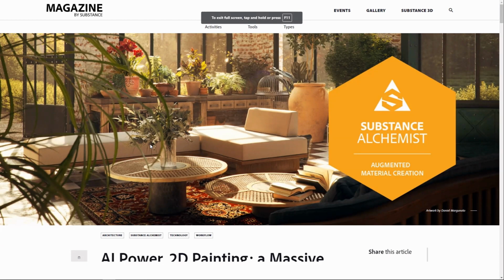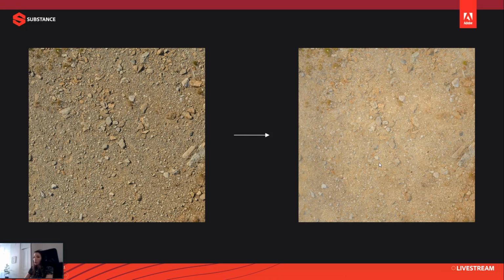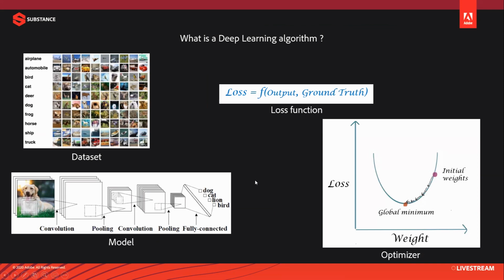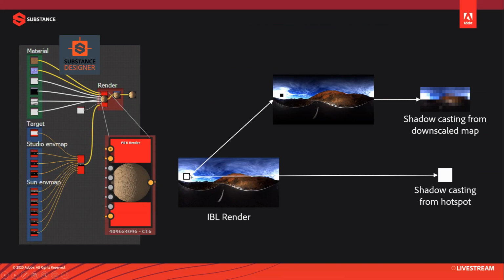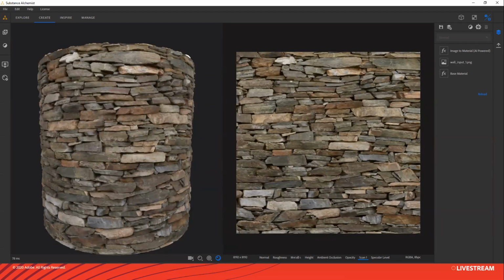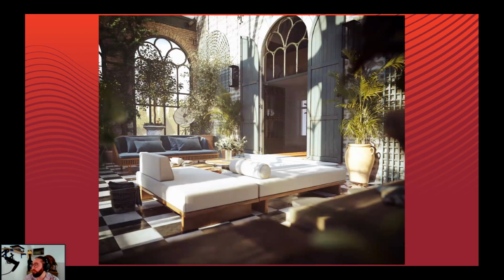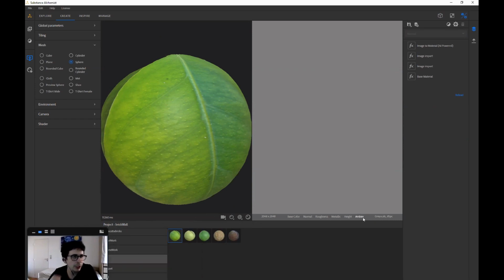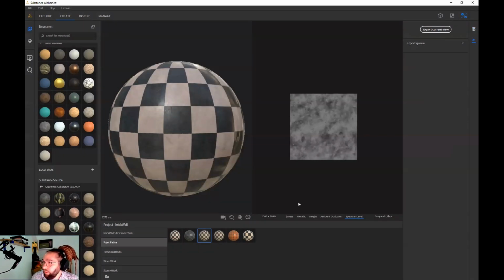Substance Alchemist for Archviz & Interior Design (LiveStream) | Adobe Substance 3D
Take a look into the material and environment creation workflow of an archviz scene textured with Substance.

Daniel Margunato will detail how he leveraged the power of Substance Alchemist to create his dreamed place with a mix of art deco, antique and modern designs.

Meet with our Substance Alchemist Product Manager and our Senior Software Engineer for updates on a set of new features.

More about the latest Substance Alchemist release